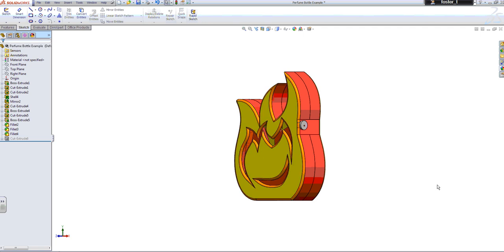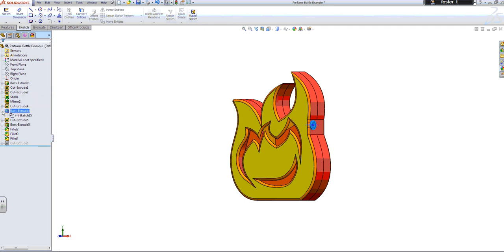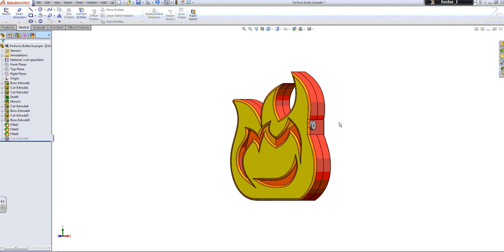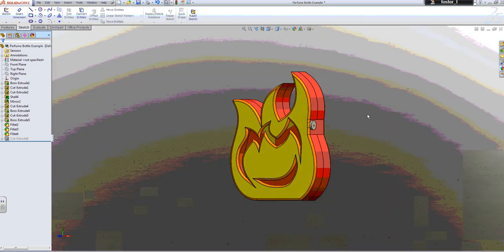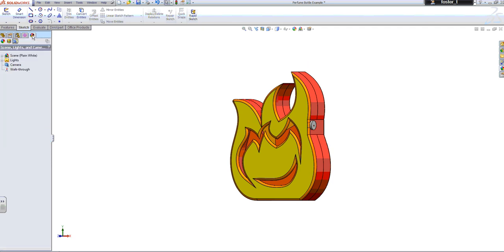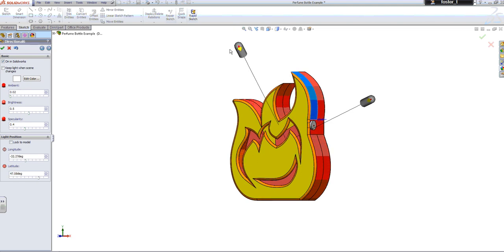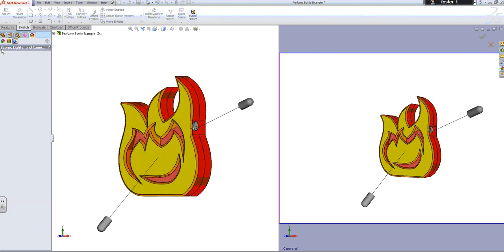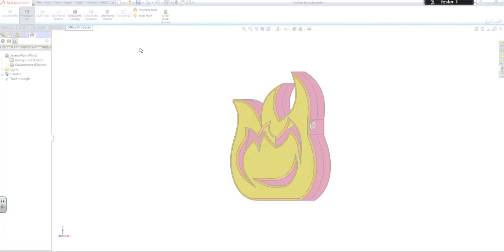Advanced CAD Tutorial: Lights, camera, action in Solid works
Solid works tutorial for advanced students. Exploring the lights and camera settings. Suitable for KS3 and KS4 students using the advanced tools.